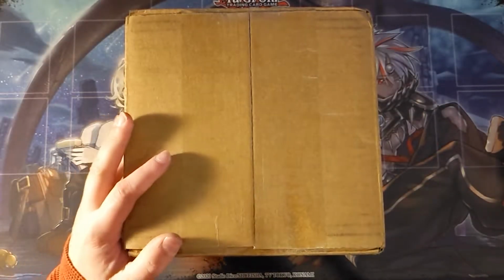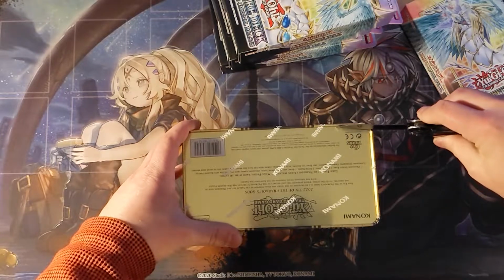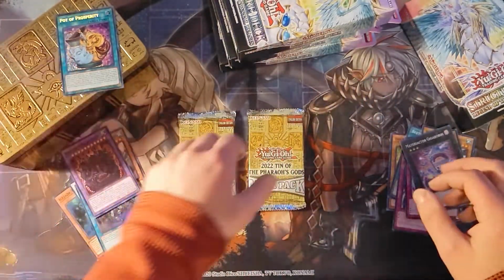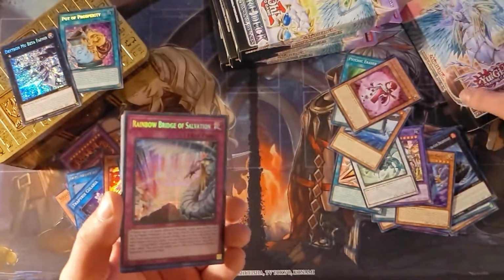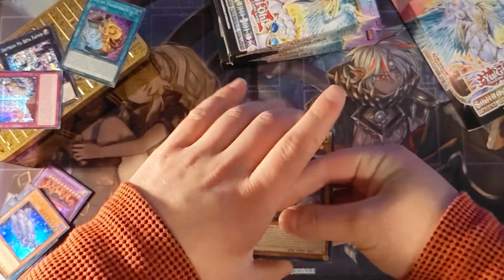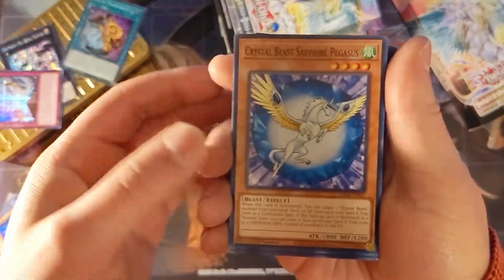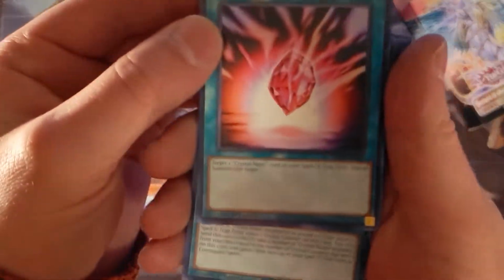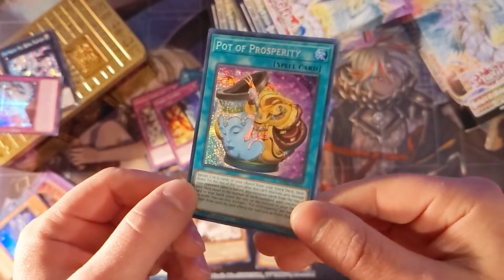This Yu-Gi-Oh! Structure Deck Defined My Childhood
After making my video on Yu-Gi-Oh! Konami went ahead and printed a structure deck that was essentially the same deck I built as a kid. This blew my mind and to top it all off the deck is also jam packed with staple cards that will almost always be good!

Main Channel:
Youtube.com/RadKatz

Keep it Rad!